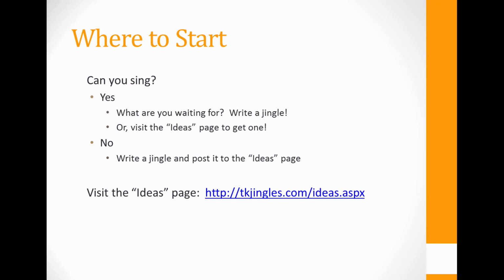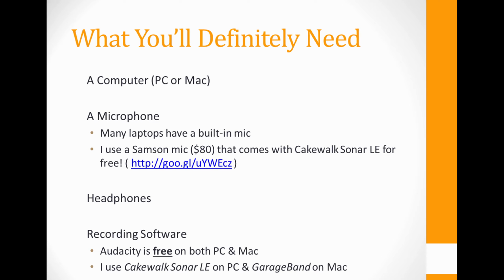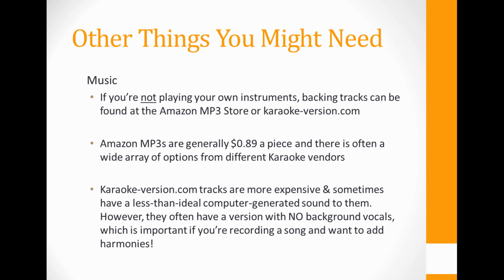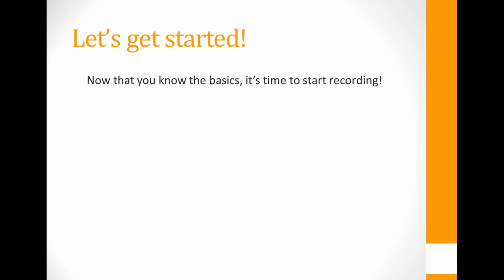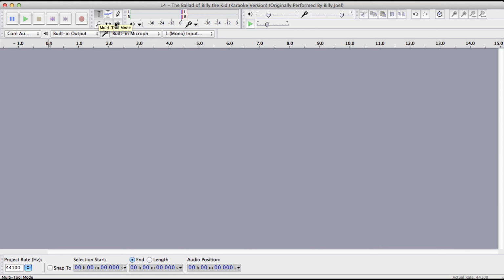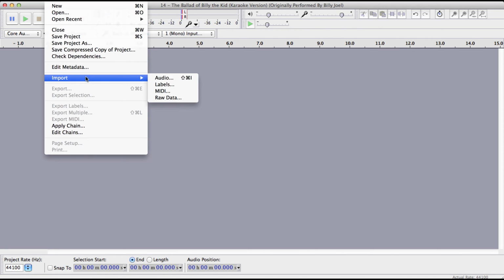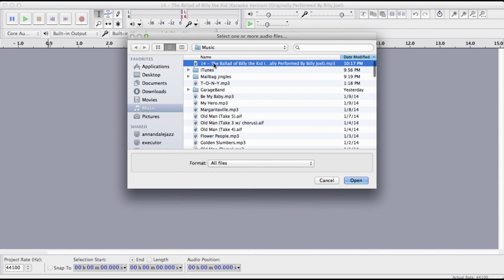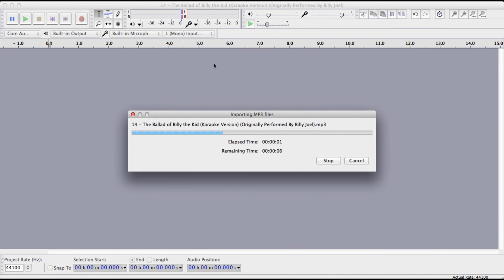Tony Kornheiser Jingles - Quick Start Guide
A primer on how to record a mailbag jingle for the Tony Kornheiser Radio Show using your computer, a microphone, a pair of headphones and Audacity software. After following this tutorial, you will understand how to make mp3s for the Tony Kornheiser Show!